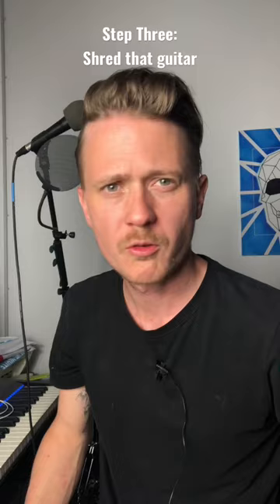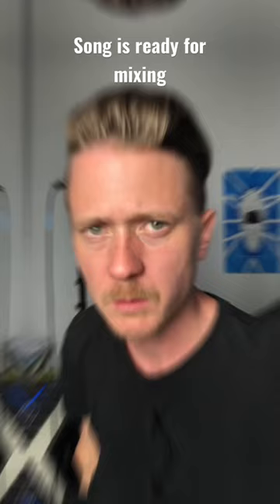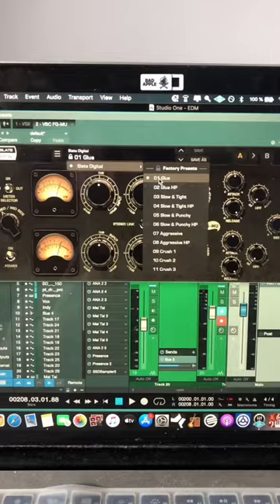How to write and record your own song.